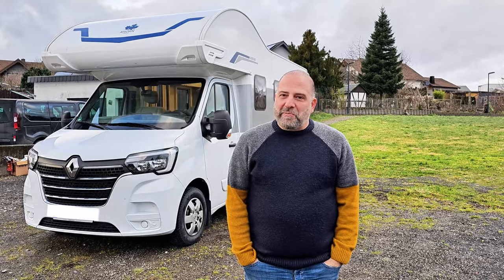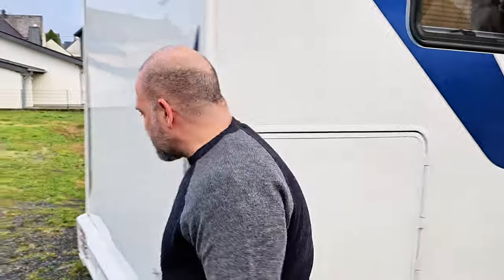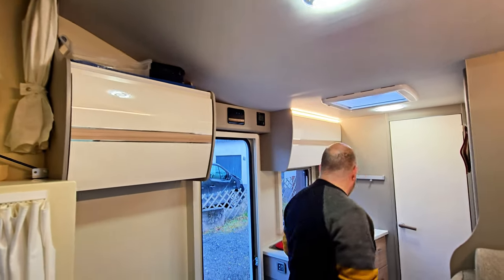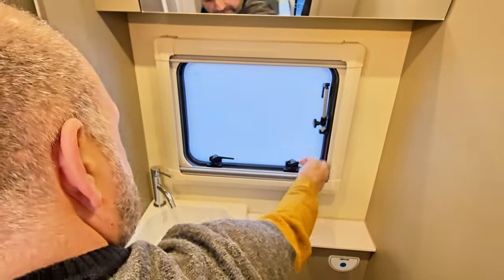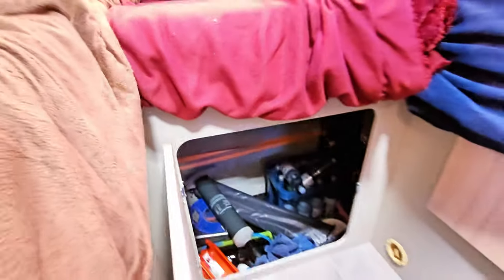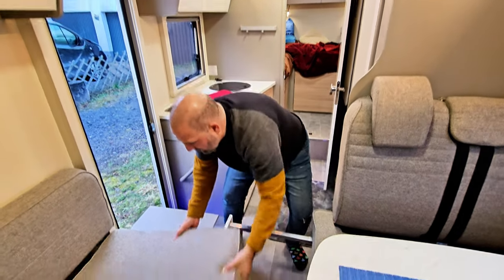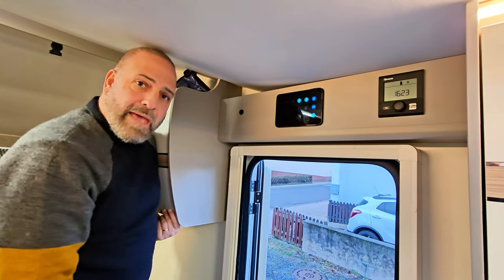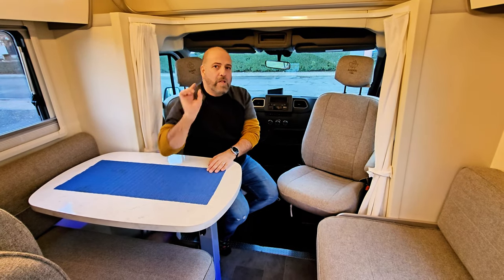AHORN ACT 690 Wohnmobil Tour: Your Dream Class B+ Motorhome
Explore the Beauty of European RV elegance with the Ahorn ACT 690 class B+ motorhome.
In this in-depth tour, we unveil the luxurious features and smart design of this stunning Ahorn ACT 690 European Wohnmobil (recreational vehicle). From its sleek exterior to the meticulously crafted interior, join us on a journey through the Ahorn ACT 690 and discover why it's a true beauty on the road. Whether you're an RV enthusiast or just curious about the latest in European RVs, this video is your ticket to an exclusive look at the exceptional Ahorn ACT 690. Buckle up and get ready for an unforgettable ride!  European Motorhome is so exciting!

Chapters:
00:00 Introduction
01:16 Chassis, Cab, and Diesel Engine with Adblue Technology
02:22 Exterior Tour
04:55 Cassette Toilet Details
06:16 Interior Tour
07:14 Kitchen
09:45 Bathroom
12:04 Bedroom
16:05 Dinette
18:24 Front over cab bed
19:45 Control Center
21:08 Swivel Chairs and Privacy Curtains
22:16 Awning
23:40 Conclusion

Erkunden Sie das Höchstmaß an Eleganz eines europäischen Wohnmobils mit dem Ahorn ACT 690! In dieser umfassenden Tour enthüllen wir die luxuriösen Funktionen und das durchdachte Design dieses atemberaubenden Freizeitfahrzeugs. Von seiner schlanken Außenseite bis zum sorgfältig gestalteten Interieur nehmen Sie an einer Reise durch den Ahorn ACT 690 teil und entdecken Sie, warum er auf der Straße eine wahre Schönheit ist. Egal, ob Sie ein Wohnmobil-Enthusiast sind oder einfach nur neugierig auf das Neueste bei europäischen Wohnmobilen, dieses Video ist Ihr Ticket zu einem exklusiven Blick auf den außergewöhnlichen Ahorn ACT 690. Schnallen Sie sich an und machen Sie sich bereit für eine unvergessliche Fahrt! 🌍✨